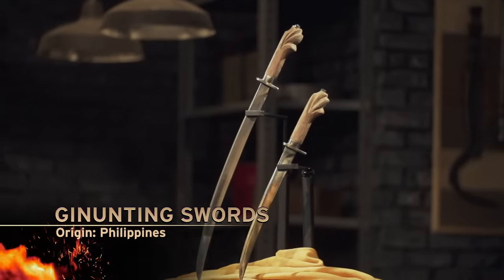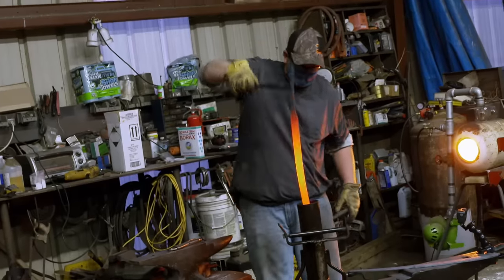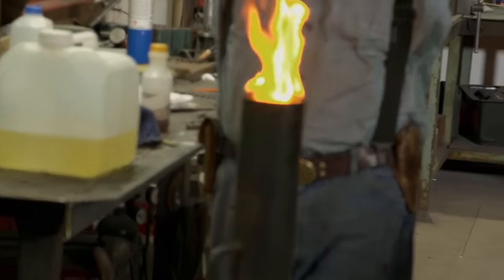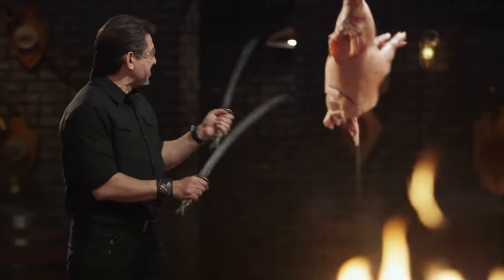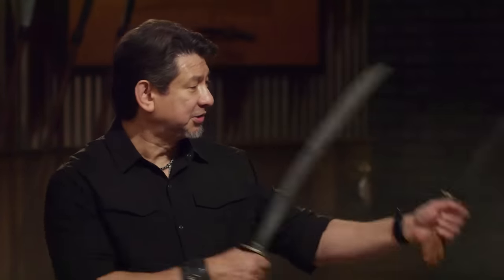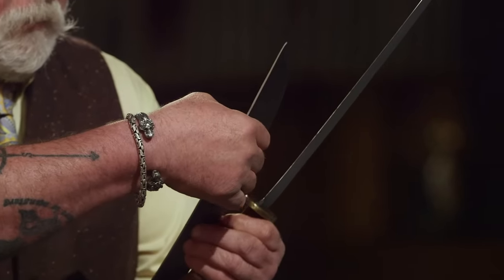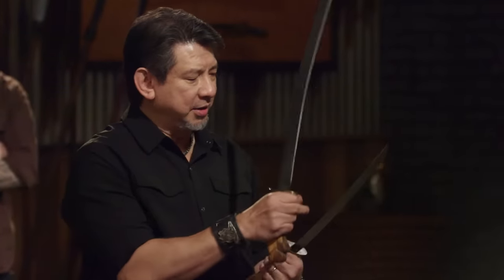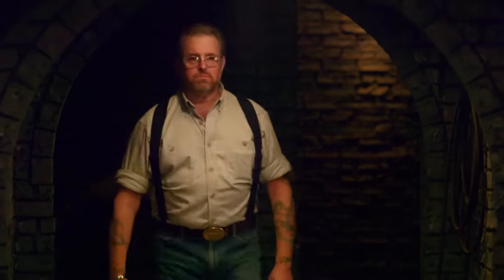Forged in Fire: DEADLY DUO Ginunting Swords Create TROUBLE in the Final Round (Season 8) | History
In the final round of this double trouble competition, bladesmiths recreate not one but two iconic weapons from history - the Ginuting Swords, in this clip from Season 8, "Deadly Duo."

Check out more epic blades and wild weapon tests on our Forged in Fire YouTube channel